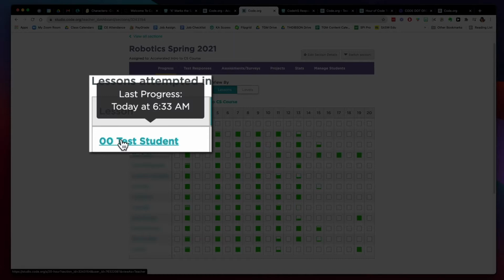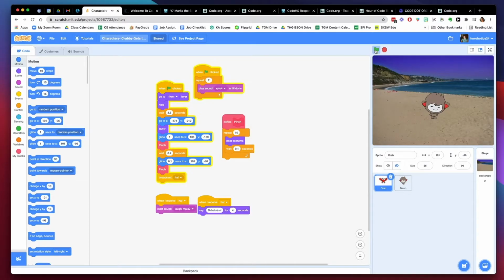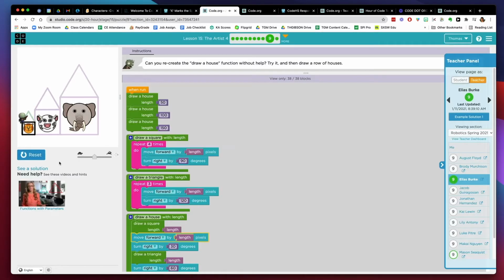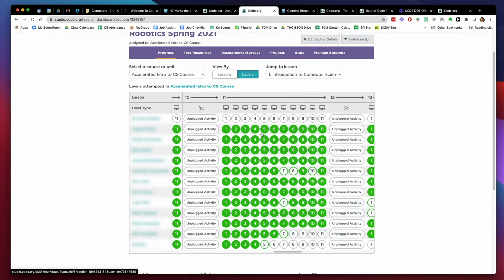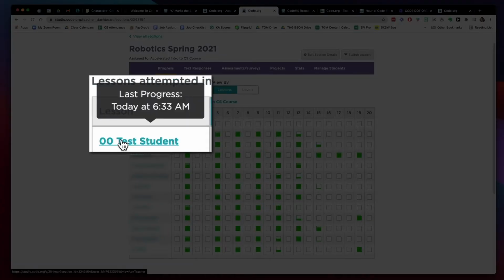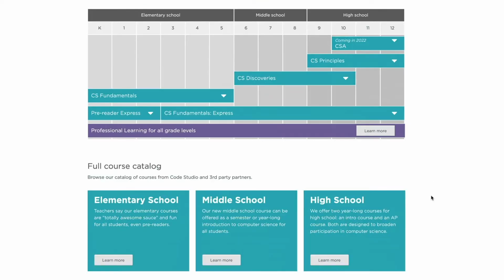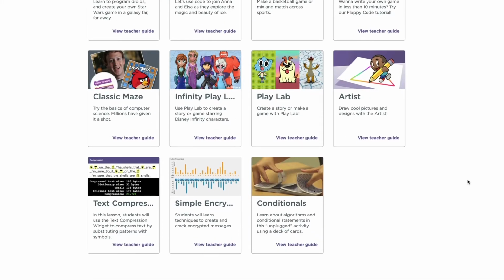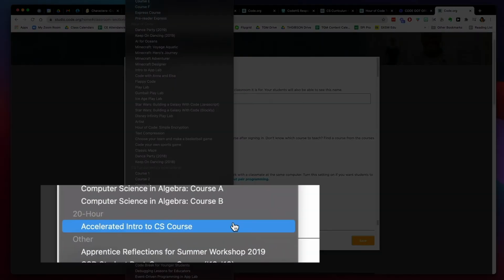The Best CODING Platform for Hybrid Teaching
It's hard to know who is actually working on their assignments when you're teaching in a hybrid or remote classroom.

When it comes to teaching coding, Code.org has one simple feature that allows you to be able to see who IS working and who is not.

That's only one of a few features that makes code.org the best choice for a coding platform during hybrid / remote teaching.

0:00 What are the students working on?
1:15 I'm not a programmer
2:00 My coding & robotics class
2:26 The 'last progress' feature
4:01 The free features
5:00 The module library
5:37 My first week and beyond
6:19 What to do with early finishers

MIDDLE SCHOOL-STEM TEACHERS:

WANT TO DESIGN AN ENGAGING CLASSROOM EXPERIENCE FOR YOUR STUDENTS AND FULFILLING TEACHING EXPERIENCE FOR YOURSELF?

2. FREE LIST: 10 Unique Classroom Jobs that Tap into Your Students' Interests

3. LET’S CONNECT!

4.  LET ME WORK WITH YOUR TEACHERS | See my profession learning workshops and book me for your PD training